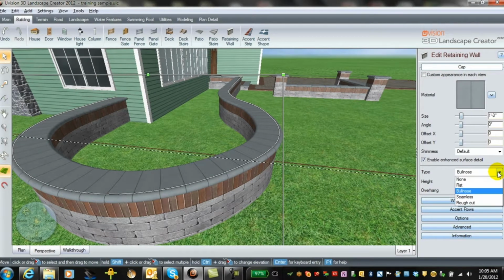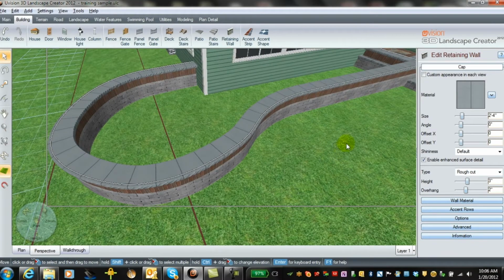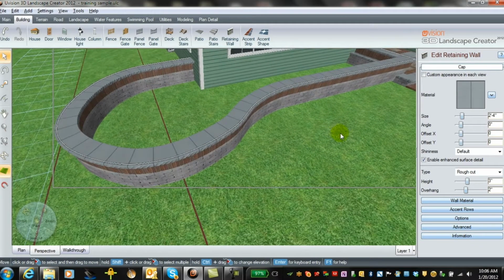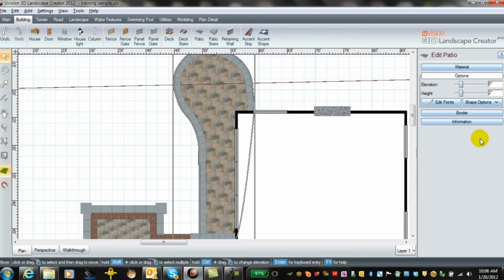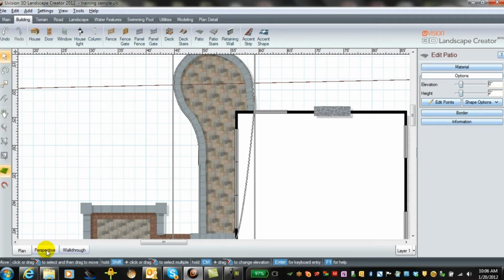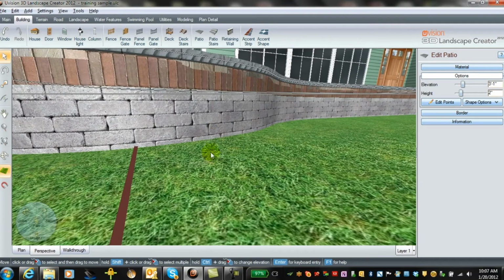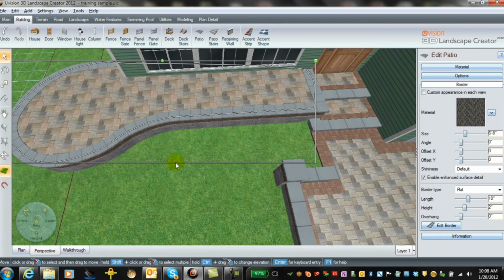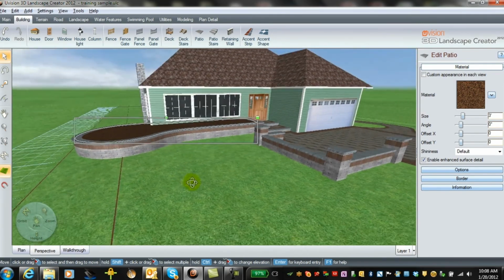How To Put Soil Into A Planter in UVision